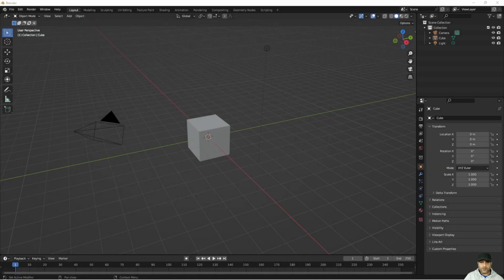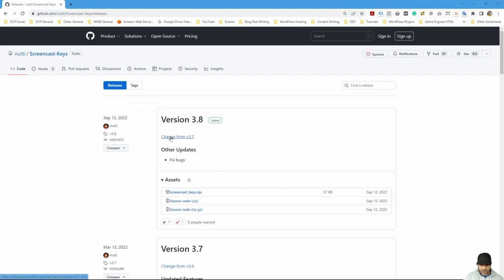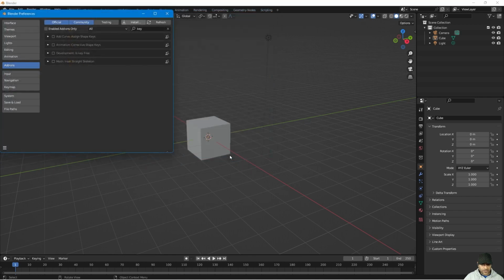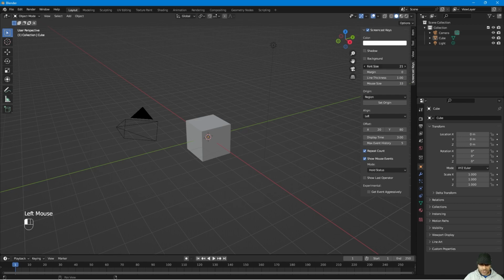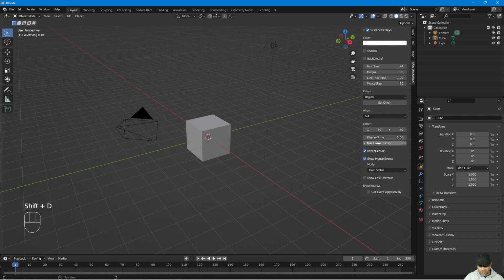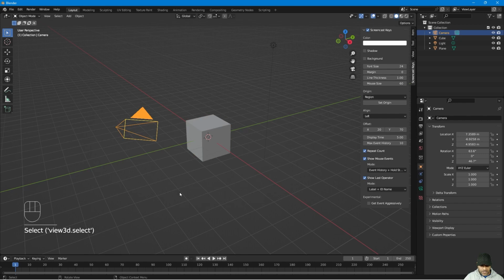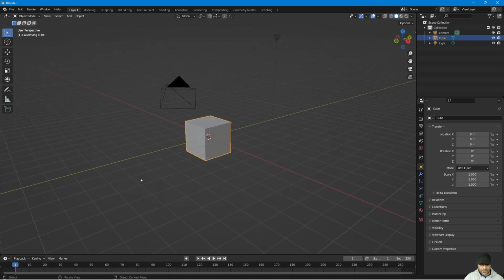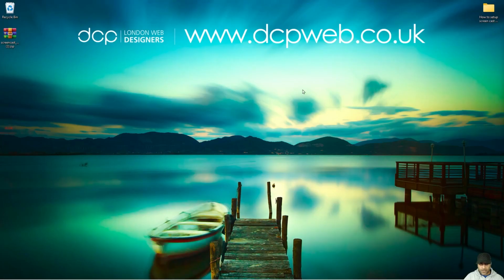How to setup screen cast keys in Blender 3.4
In this video tutorial, I will show you how to Install the Screen Cast Keys addon for Blender 3.

If you want to make video tutorials using Blender 3D, then adding the screencast keys plugin can help people understand your key and mouse actions with a visual representation.

The addon is 100% free so simply install it to improve your blender 3 video tutorials.

The blender screencast keys plugin is used on some of the most popular Blender 3d tutorials on YouTube.

Adding a visual mouse and key presses can help people who speak and read a different language understand your video content better.

Adding screencast keys to video content can also be a good learning reference if you need a reminder of a specific task in blender 3d

Blender Screencast Keys Adon FAQs

is the screencast keys a free Adon?

Yes, the Blender screencast keys addon is 100% free on download and installation on the latest version of Blender.

Do the screencast keys work in Blender 3?
Yes, I have fully tested screencast keys in Blender 3 and works perfectly :)

Why do screencast keys stop working when I load Blender?
When you start Blender 3D you need to enable the screencast keys for the right-side panel as shown in the video tutorial.

If you are new to Blender then take a look at our FREE Blender Tutorials

Need a professional website for your business? - Simply contact DCP Web Designers for a free quote today